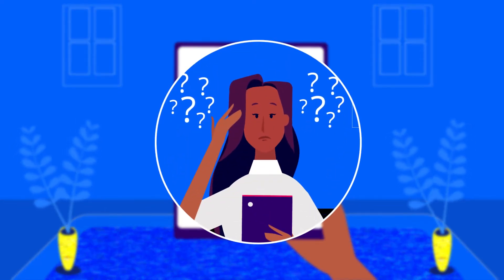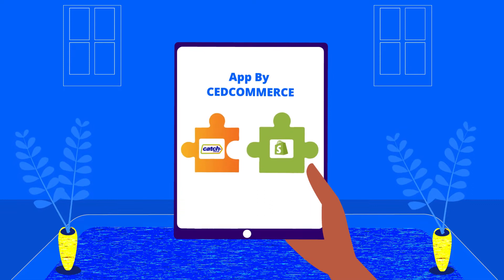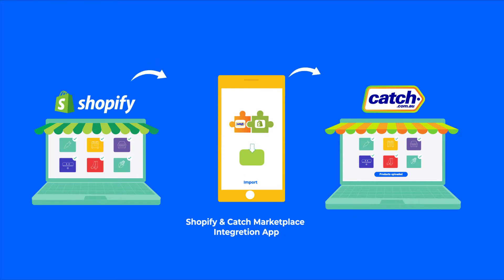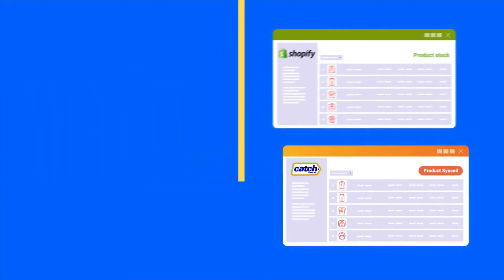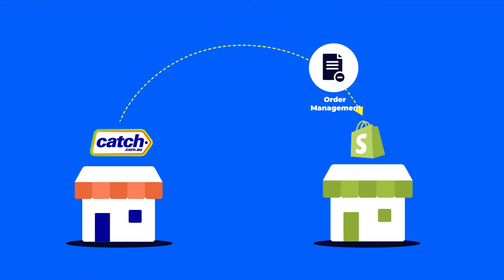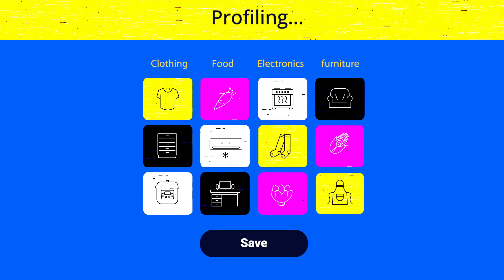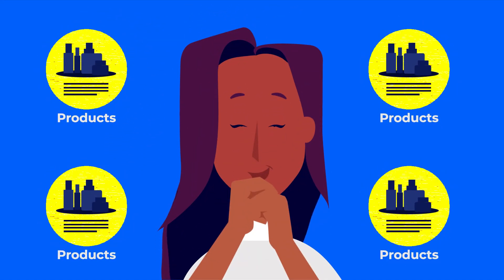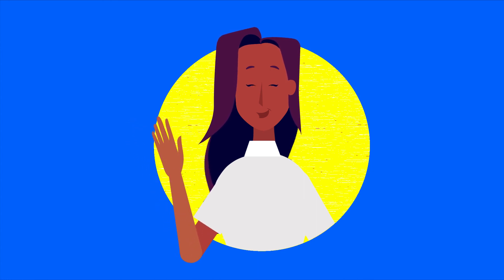How to Connect Shopify Store with Catch Marketplace?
The Catch-Shopify Integration app helps Shopify Sellers to sell their products easily on Catch Marketplace.

If you are a Shopify Seller and want to sell on Catch Marketplace, then download this app to start selling your products.

This app eliminates all the manual efforts that a Shopify (or Shopify Plus) seller has to put in to list and manage the products at his Shopify Store on the Catch Marketplace.

While designing the solution, we have taken extra care to make the user-interface easy to comprehend & access.

We also notify & assist throughout your journey to sell on the Marketplace so that you never feel alone and alienated.

So if you are selling any category from Fashion, Home Decoration, Jewellery, Sporting Good or any other popular category the integration would allow you to sell seamlessly on Catch from Shopify.